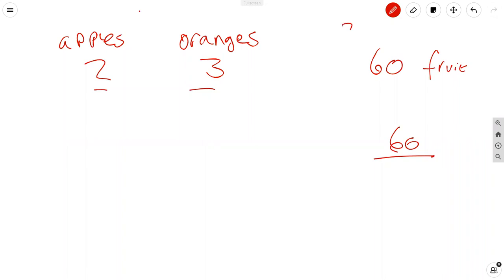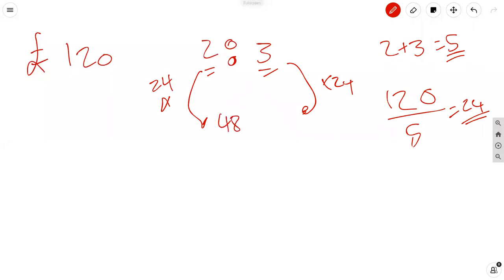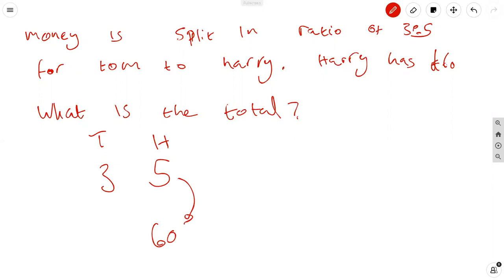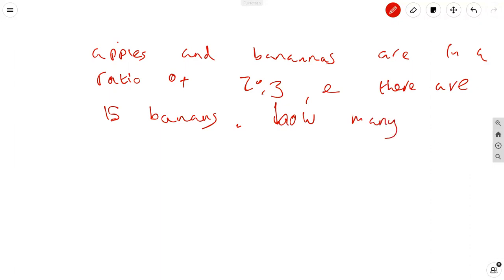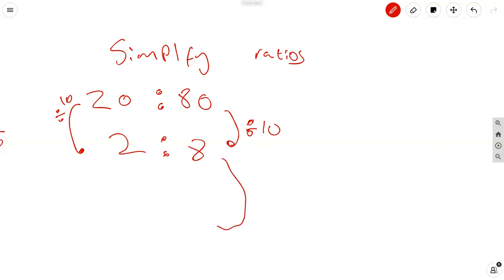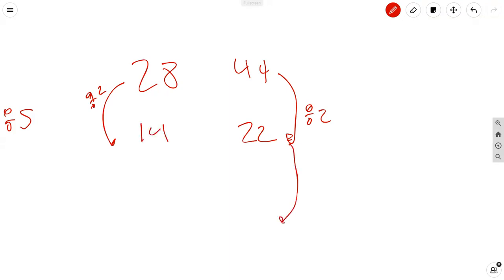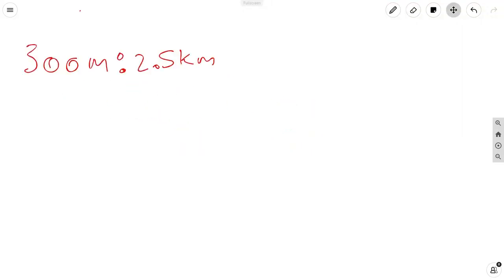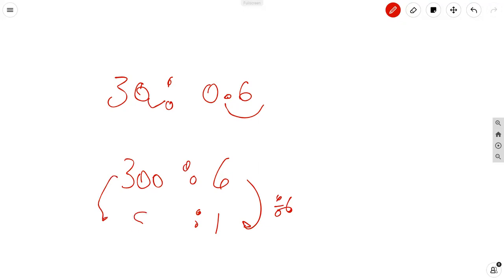11+ Ratios- Grammar school Maths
Video by the Education Brothers for the 11 plus Journey and beyond channel